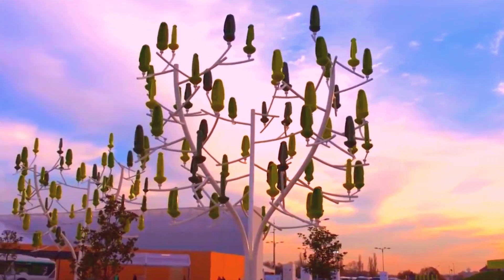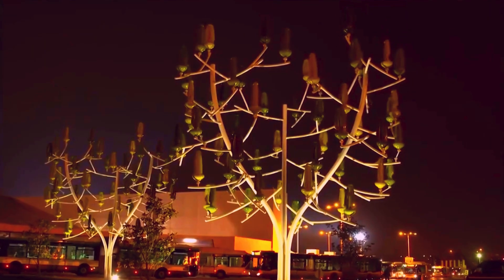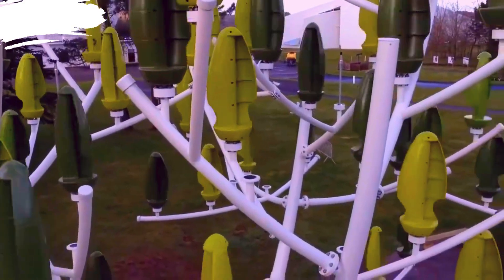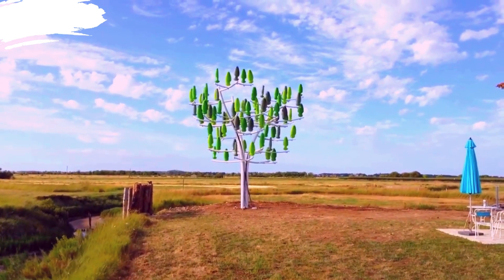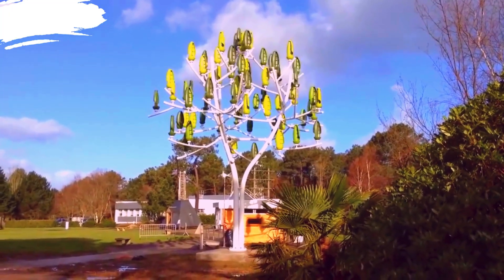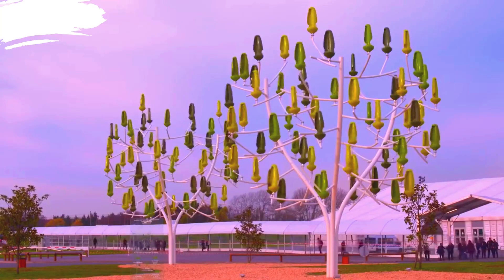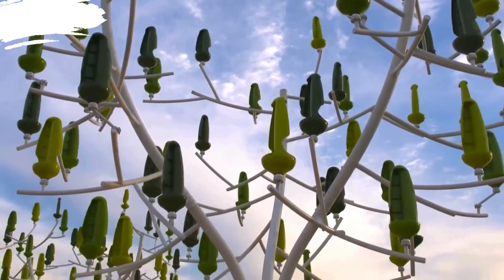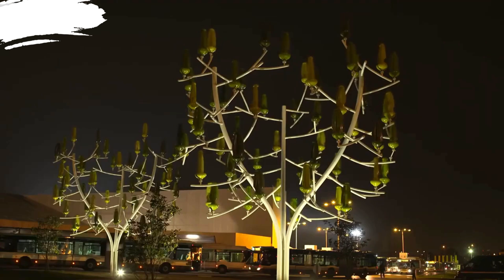Wind Trees - Wind Turbine That Looks like a Tree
Can wind turbines look like trees? Discover the revolutionary tree-shaped wind turbines powered by Aeroleafs, a new innovation in renewable energy that combines efficiency with beauty. Learn how these turbines are changing urban landscapes and providing sustainable power right where it’s needed most.